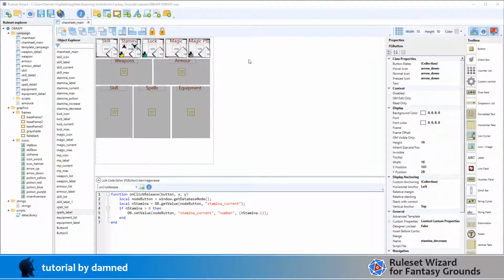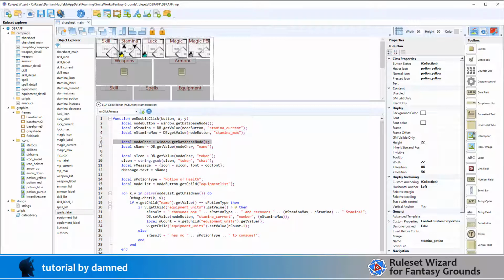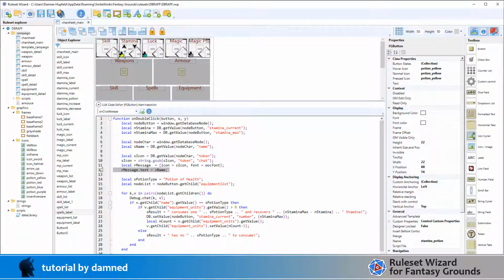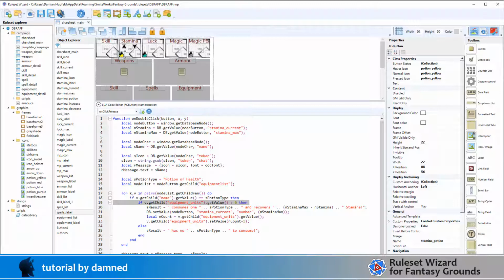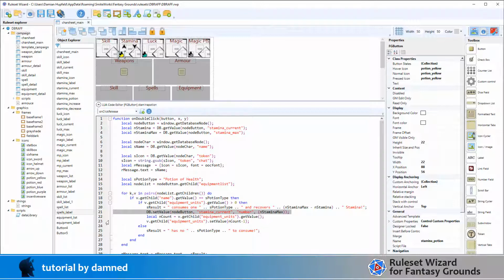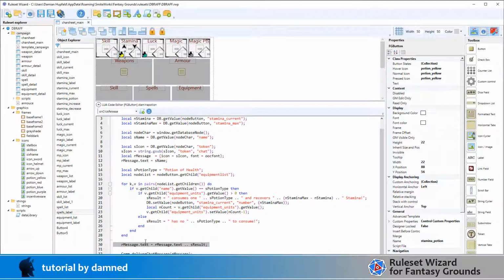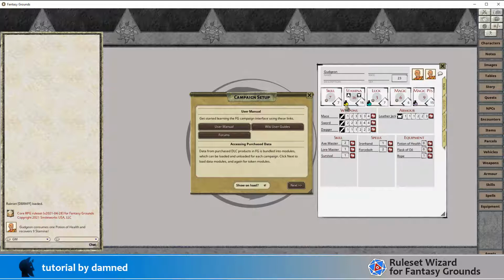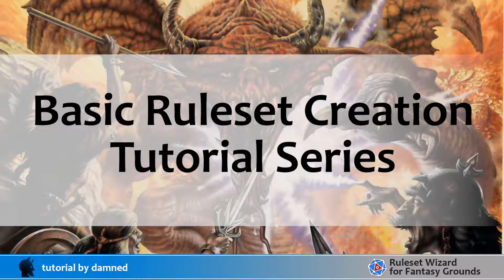Basic Ruleset Creation Tutorial Series 012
In this series we build a *Character Sheet* for the *Advanced Fighting Fantasy RPG* system for use with the *Fantasy Grounds Unity* Virtual Tabletop.
I use the following tools -
*Ruleset Wizard*, *Notepad++*, *GiMP* and *Fantasy Grounds*.
In this video we setup a Potion icon on the Stamina Stat. Using this Icon will check the Equipment List for potions and if present will consume a potion and restore Stamina.